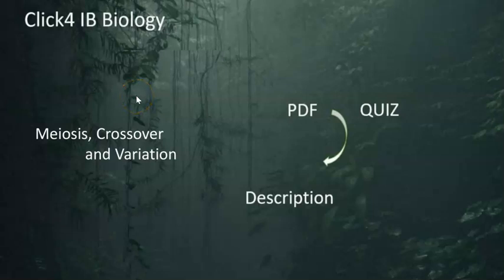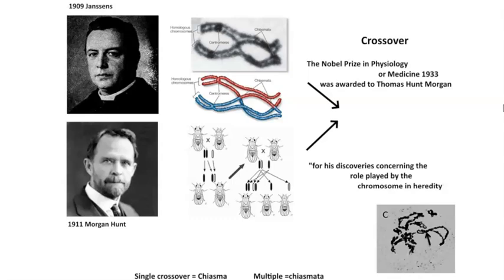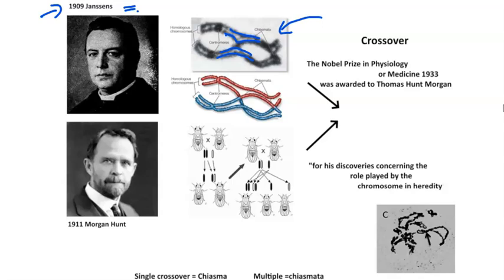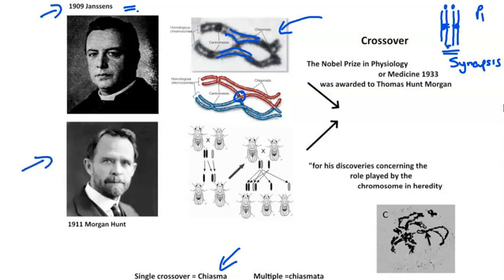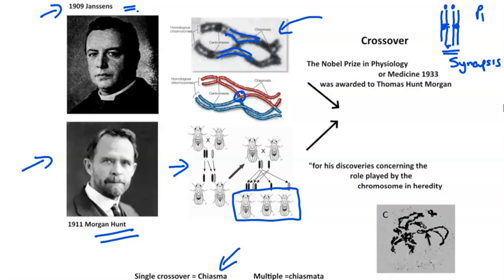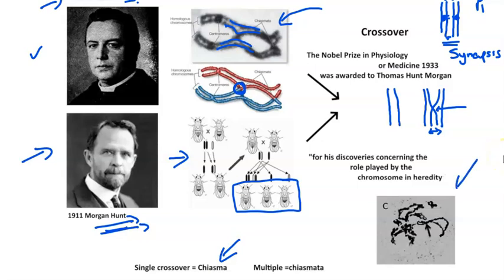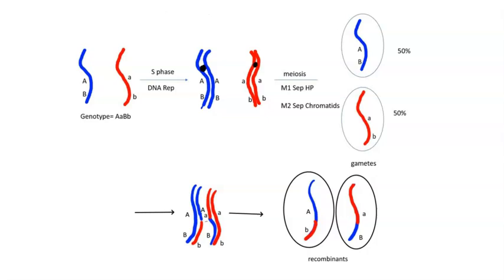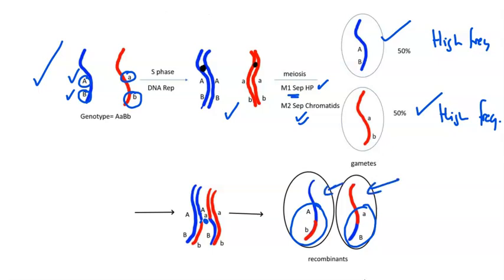12 Crossover & Variation SL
The topic is variation created by cross over in genetics

0:00 Introduction to Meiosis and Crossover
0:45 Jansen’s Observation and Synapsis
2:00 Chiasma and Chromosome Exchange
3:00 Morgan’s Fruit Fly Experiments
4:00 Contradictions to Mendel’s Laws
5:00 Frequency of Genetic Combinations
6:00 Morgan’s Nobel Prize and Significance
7:00 Chiasmata and Genetic Variation
8:00 Conclusion and Summary